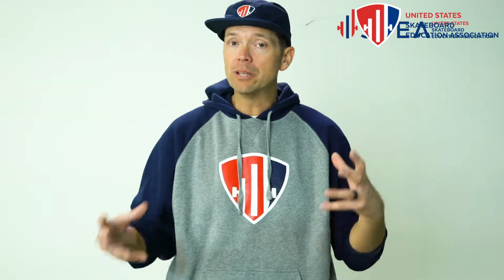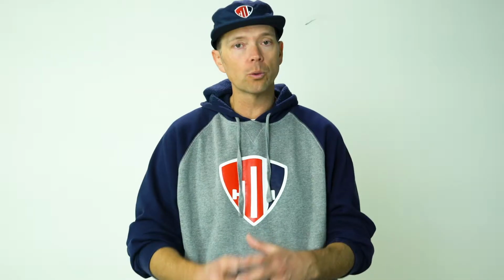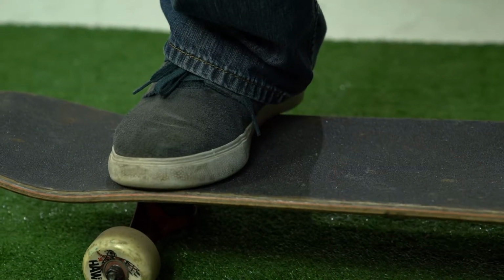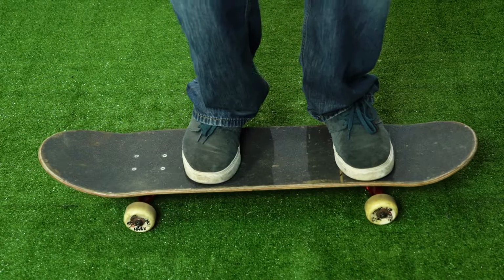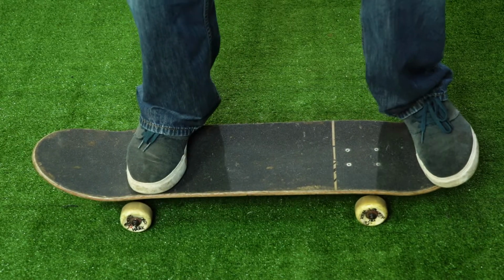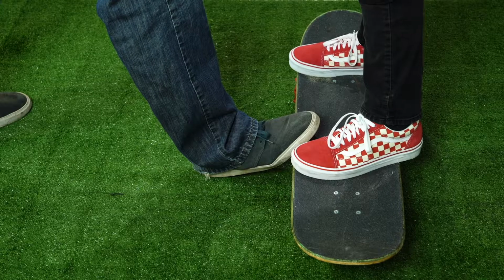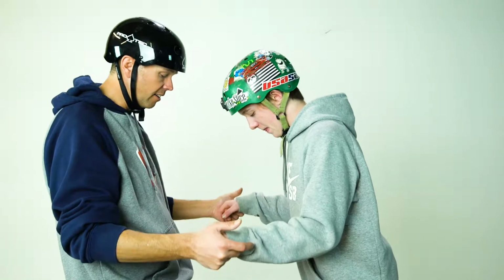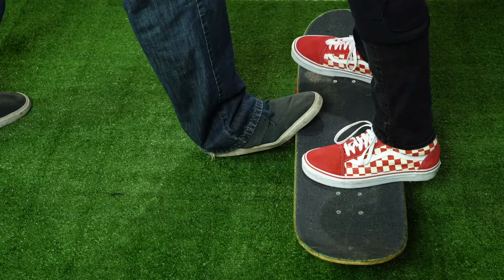How To Skateboard for Beginners Series 3/6 - HOW TO POSITION YOUR FEET FOR BETTER FEEL AND BALANCE.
Brought to you by the US Skateboard Education Association (USSEA), Part 3 in our Learn To Skate Series, is all about adjusting foot position for better balance and feel while you skate. Counter to popular belief, finding balance on a skateboard isn't just about falling down and getting hurt over and over again until, through trial and error, you finally learn coordination. Learning how to adjust your feet carefully is critical for developing your skateboard skills and this vid makes it easy.

For more tools to help you learn to skateboard or to pursue becoming a certified skateboard coach please to learn more about what we do.